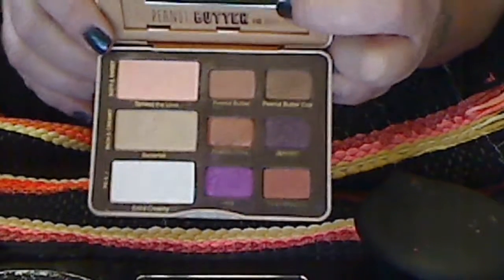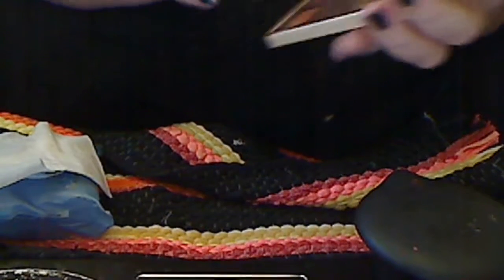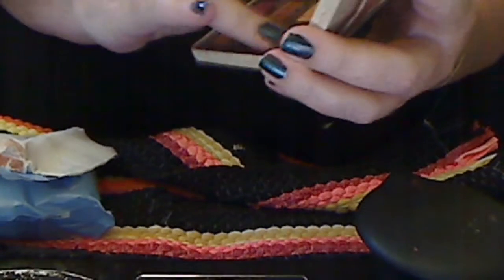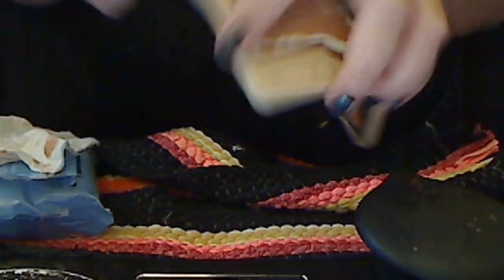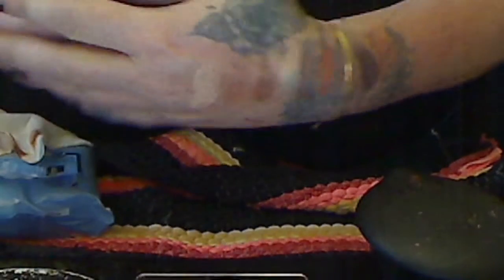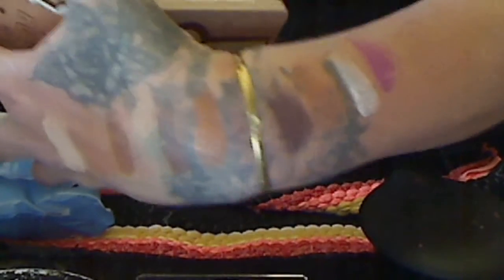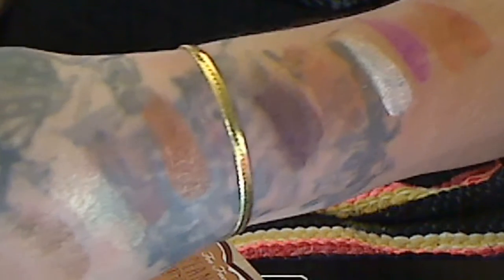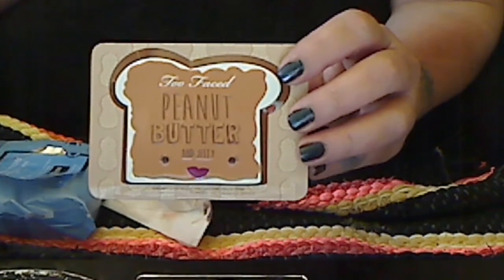Too Faced peanut butter and jelly, pallettt swatches 2016